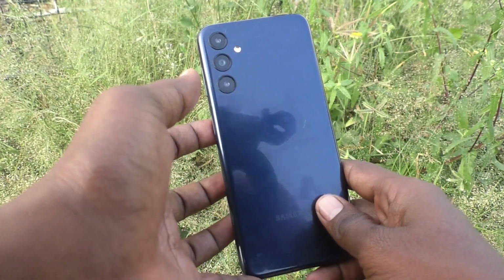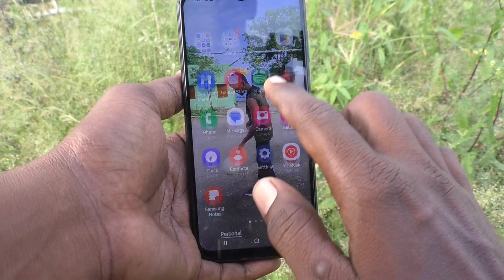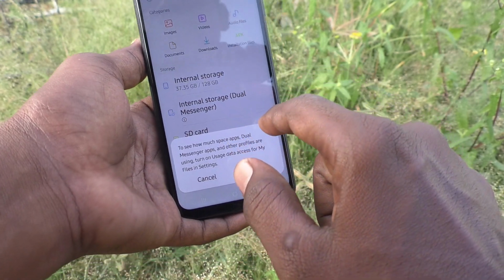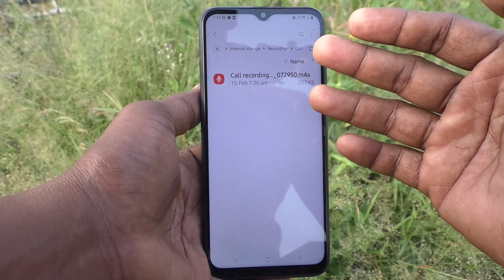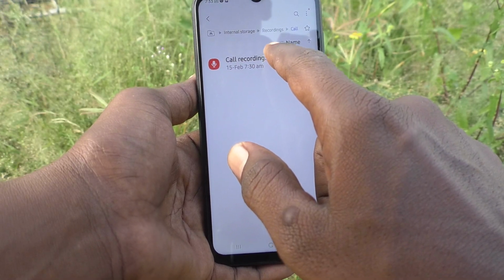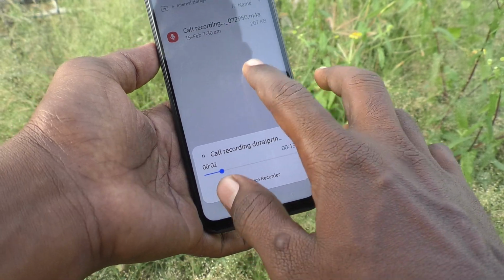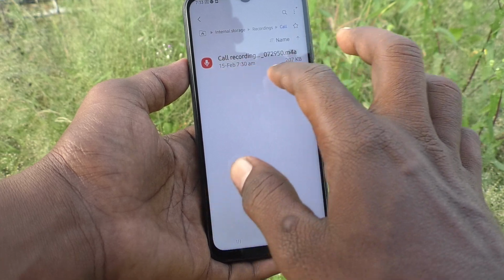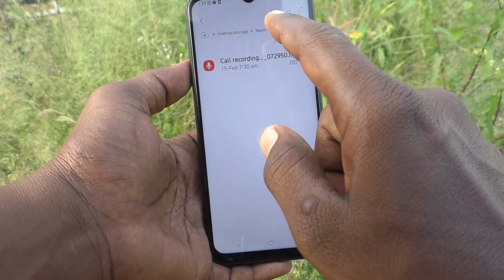How to access screen record file in Samsung Galaxy M14 5G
Samsung Galaxy M14 5G screen record file   smartphone.